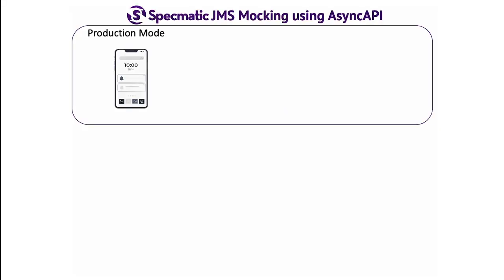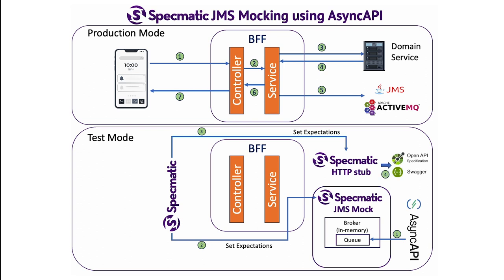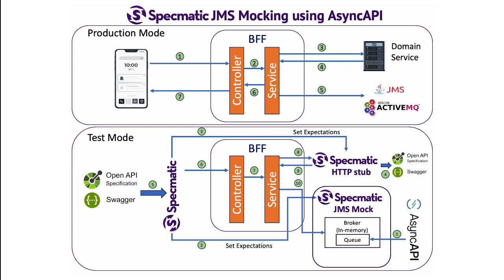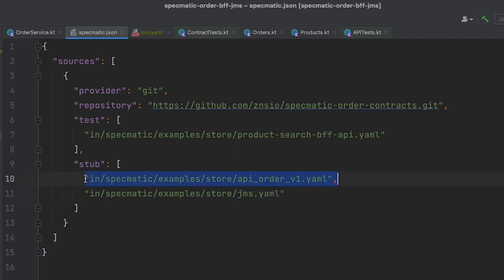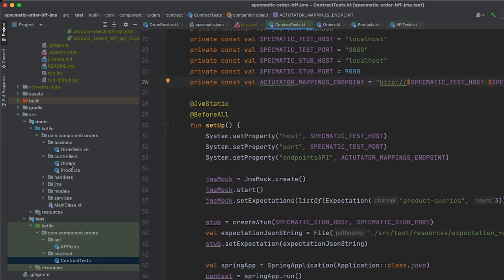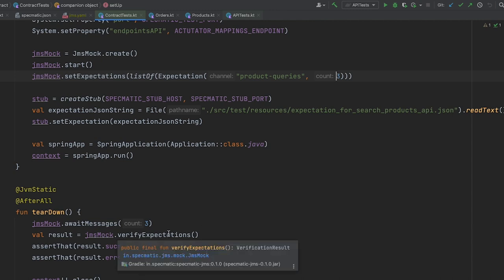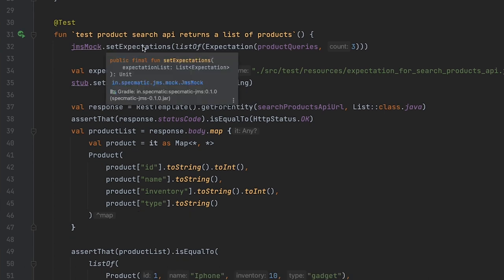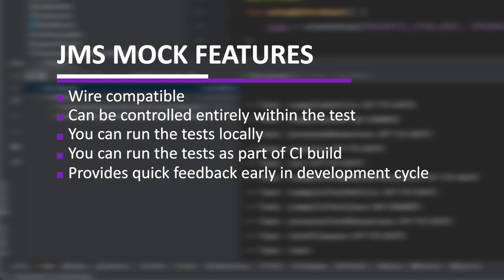JMS Mocking with AsyncAPI using Specmatic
Key features:
- Mocks a real JMS server so that clients can communicate with it seamlessly.
- Validates the messages that it receives against the schema defined in the AsyncAPI specification.
- Provides the ability to set and verify expectations on it.

In this video, we explore how to mock JMS using Specmatic for effective contract testing. We start by setting expectations on the JMS mock, describing the messages it should receive. Additionally, we set expectations on Specmatic’s HTTP stub, utilizing OpenAPI specifications for the application’s dependencies. With these in place, Specmatic runs contract tests against the application.

During the contract tests, requests are sent to the application, which passes through the controller and service layer. The service layer fetches data from Specmatic’s HTTP stub and drops messages onto the JMS mock. The JMS mock validates the messages against the specified schema, ensuring accuracy and compatibility. Finally, Specmatic verifies the expectations set on the JMS mock, providing comprehensive validation.

With Specmatic’s seamless integration of JMS mocking, contract testing becomes more efficient and isolated. You can run these tests locally or integrate them into your continuous integration pipeline, providing quick feedback for improved application quality. Take your contract testing to the next level with Specmatic’s JMS mocking capabilities.